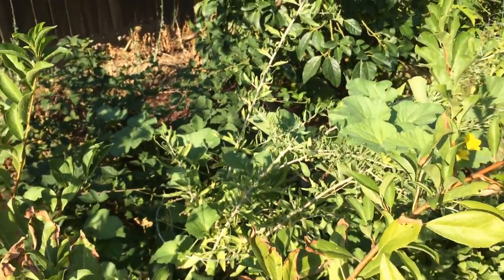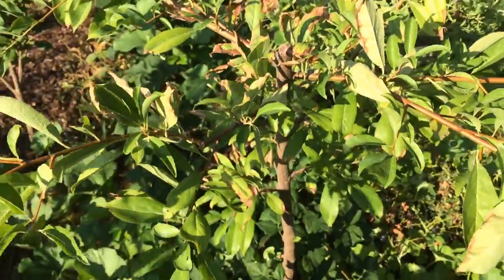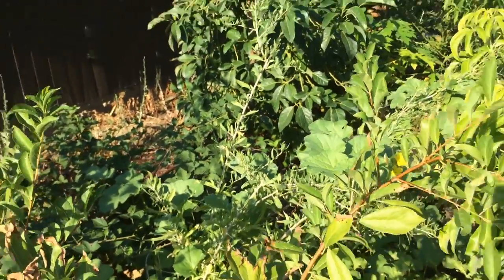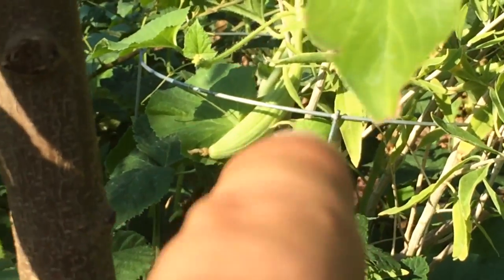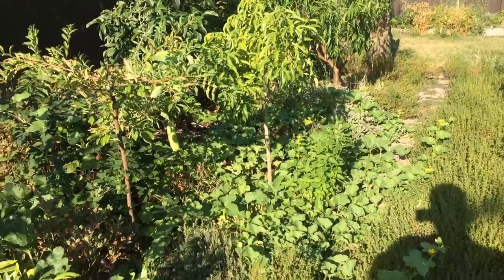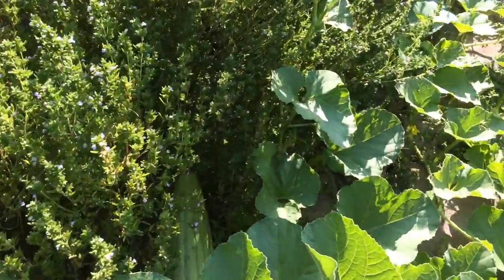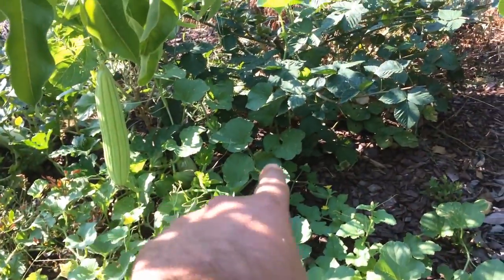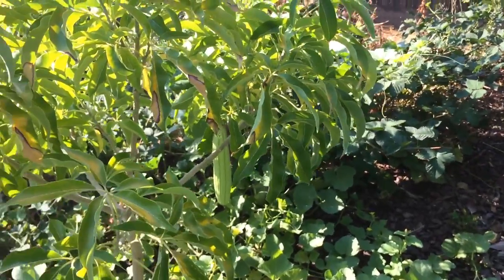Armenian Cucumber Hanging onto Goji Berry Plant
I was wondering why my Goji Berry plant was hanging over on one side, then I found out that there was a huge Armenian Cucumber hanging off of it from a vine.